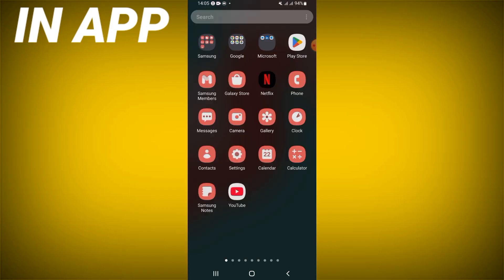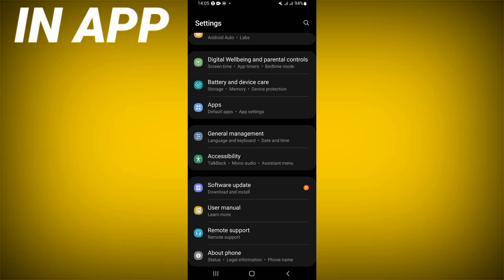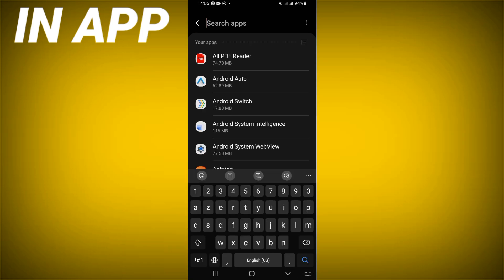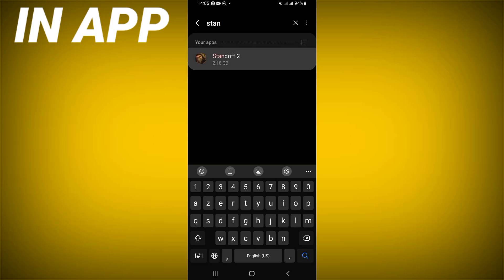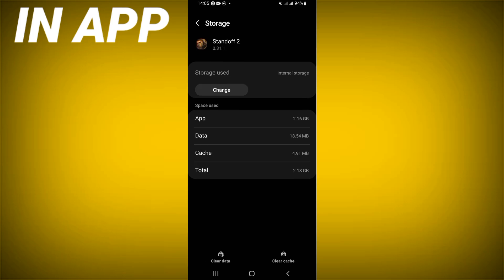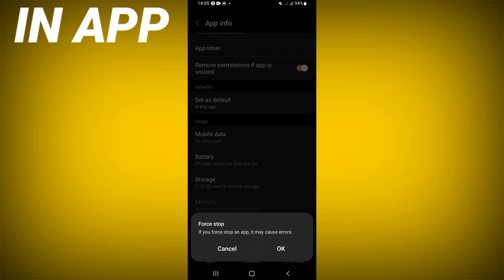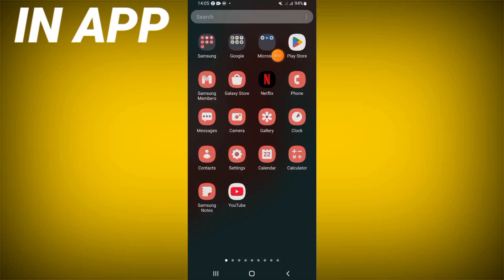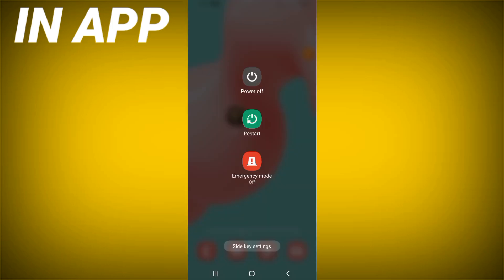How To Fix Standoff 2 Game App Being Slow | Step By Step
inapp